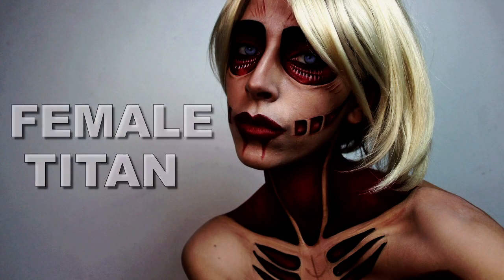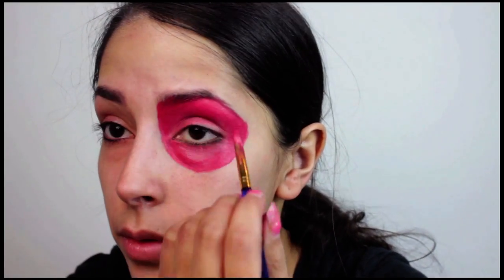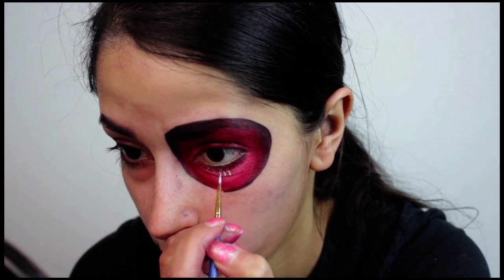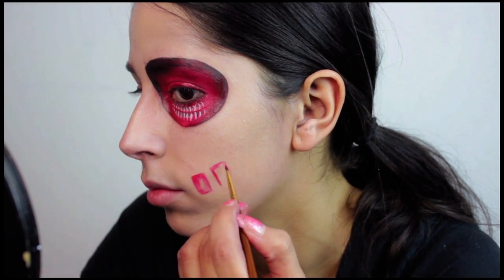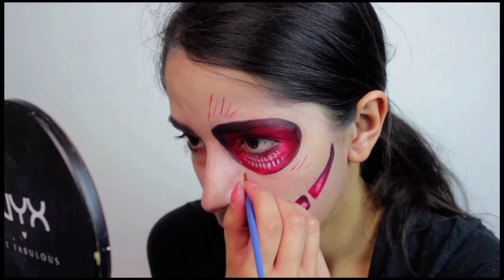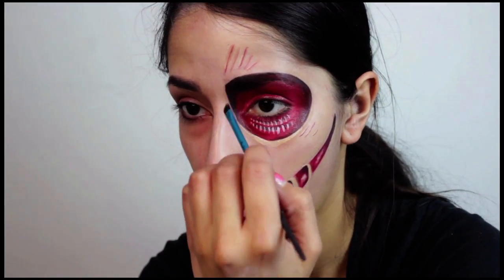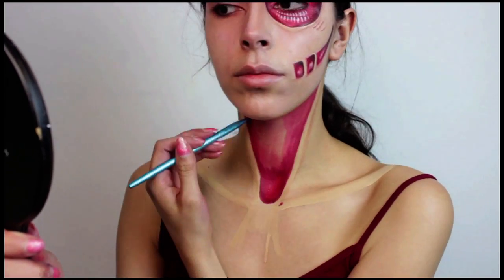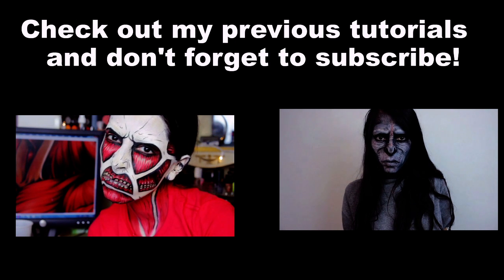Halloween Makeup: Female Titan Attack on Titan Makeup Tutorial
Don't know what Attack on Titan  (Shingeki no Kyojin) is?? Click this wiki link. It' awesome!

Please give the video a thumbs up. I work real hard on my videos and the thumbs up helps my videos do well. Thank you! :)

Products Used:
Mehron Berry Red and Red
Wolfe White, Ivory and Black Face Paint
Concrete Minerals Matte Pro eyeshadow in Risque and Jet
BH Cosmetics 168 Eyeshadow Palette (Red, Brown eyeshadows)